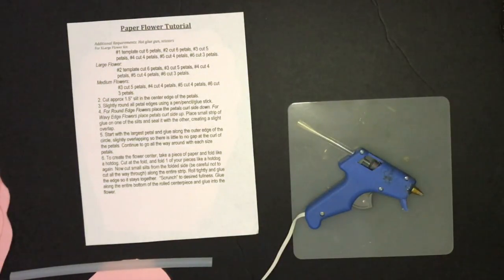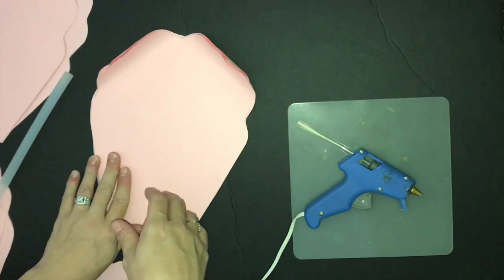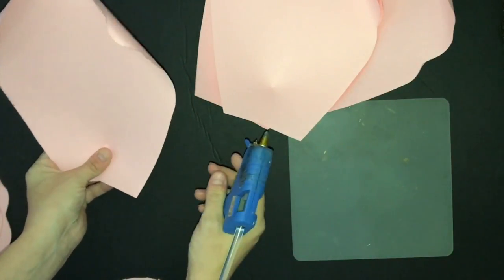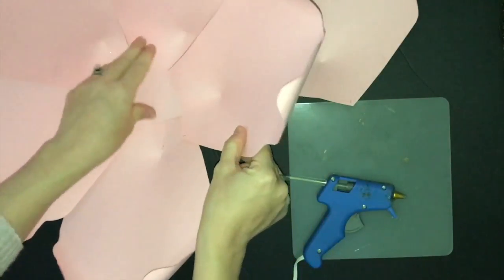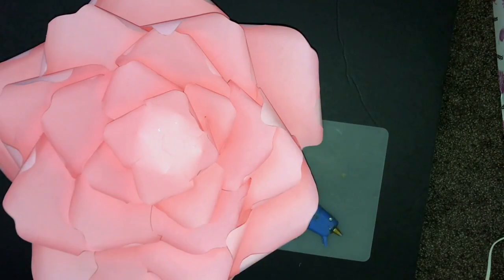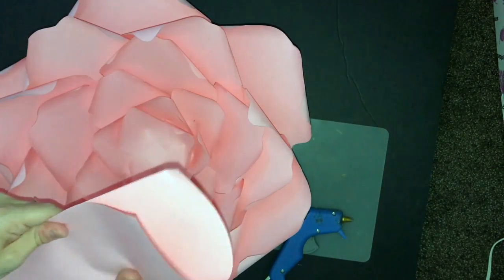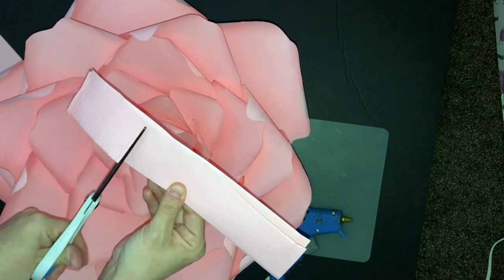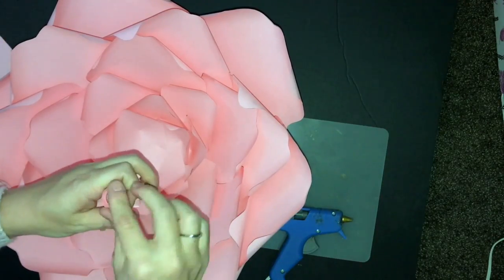Paper Flower Tutorial! Using Peony Template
Full tutorial for those that purchased our DIY or Kit for Paper Flowers!